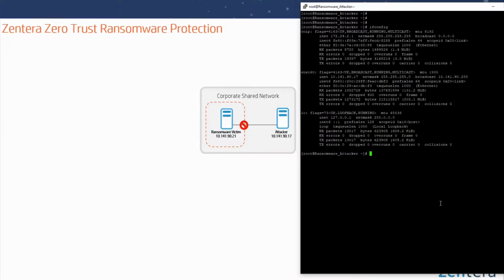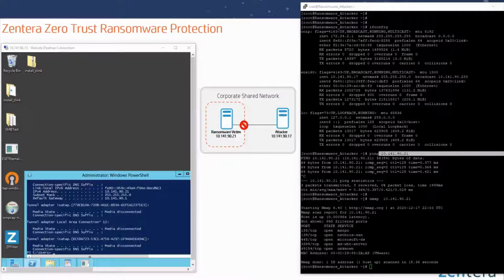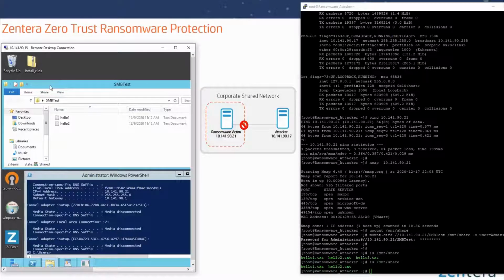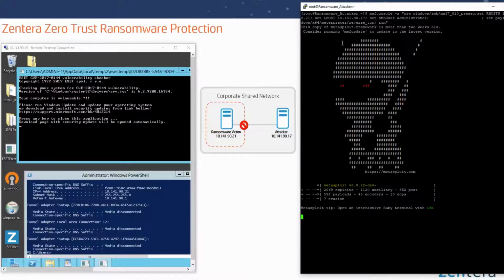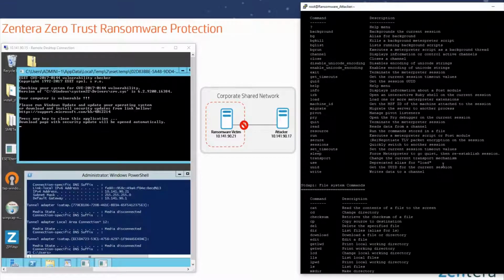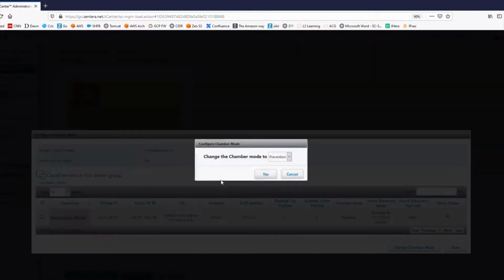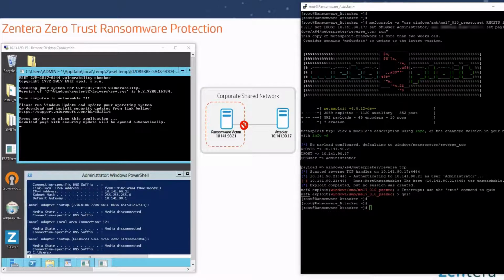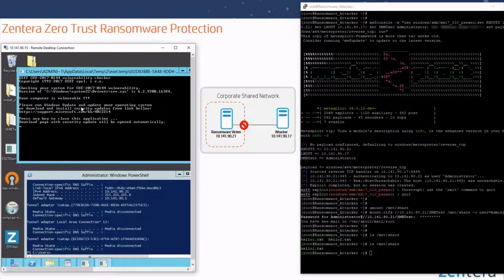Zentera Zero Trust Protection Against Ransomware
In this video, we demonstrate how our Zero Trust micro-segmentation controls can protect unpatched servers by allowing SMB traffic, while blocking ransomware, such as Wannacry, using the same port.